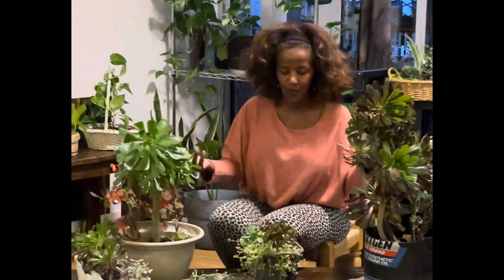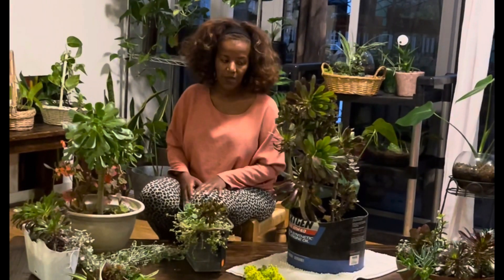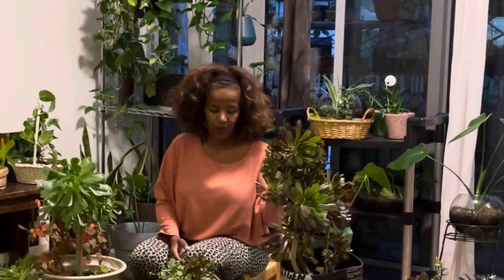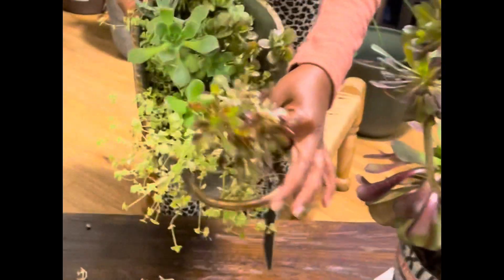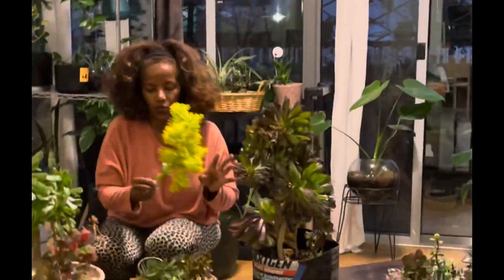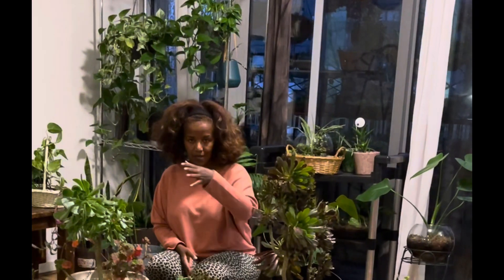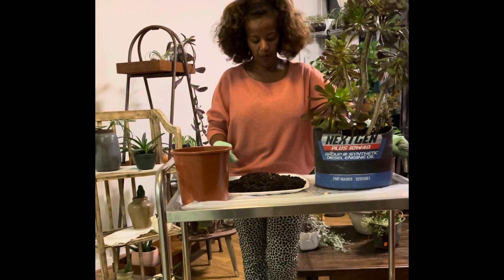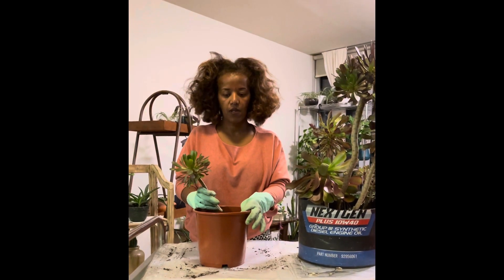Aeonium Arboreum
Aeonium Arboreum is one of the most common plant that we can see every corner here in Melbourne. The fleshy leaves and the burgundy colour is eye catchy for most of us.